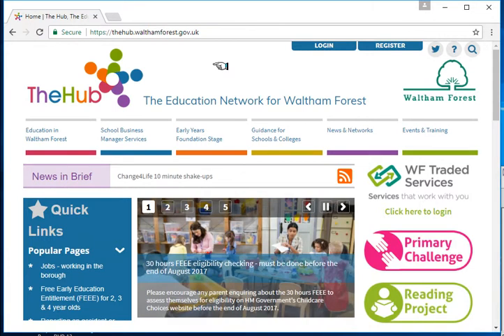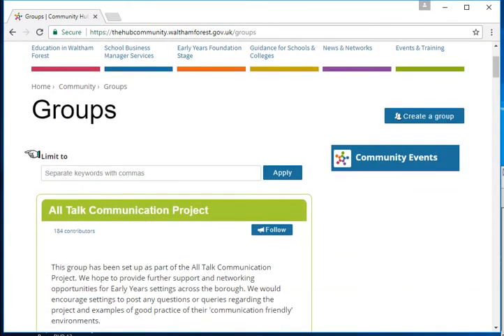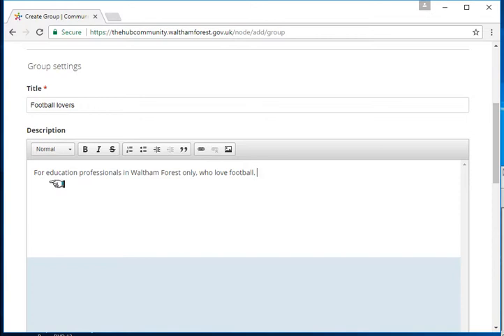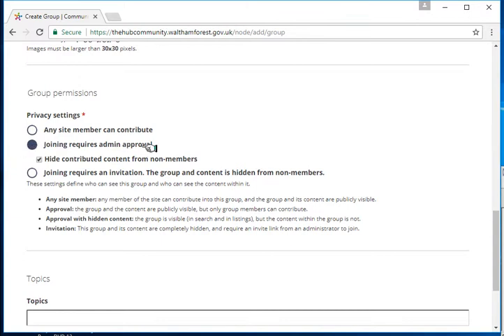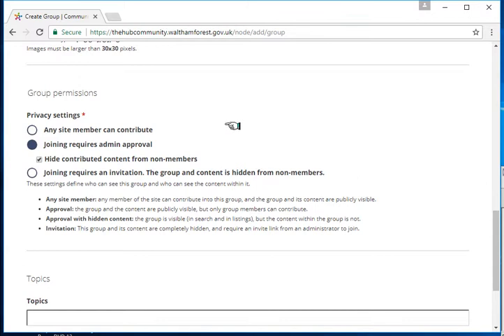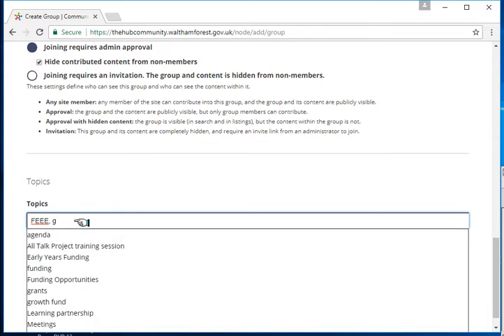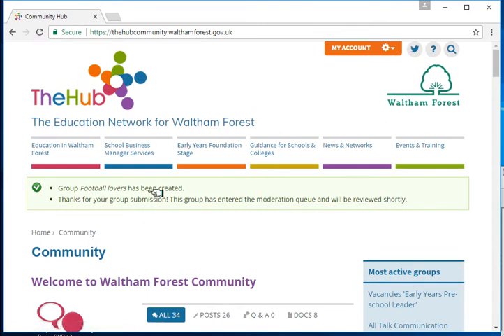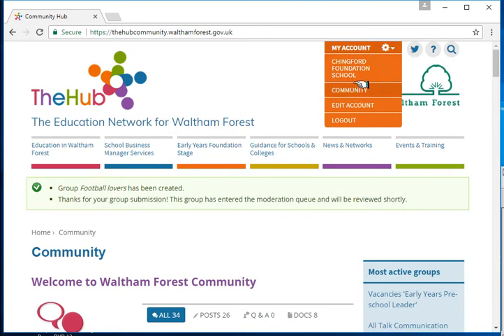I want to set up a Community Group on The Hub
Short video guide explaining how to set up a ‘group’ in The Hub’s Community, which is the networking and community area of The Hub